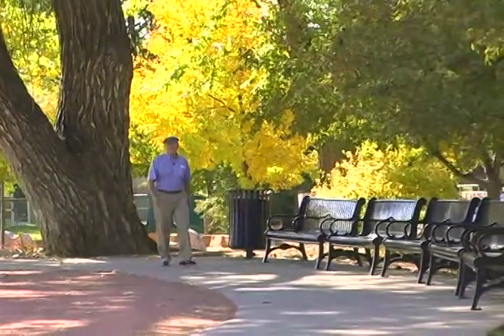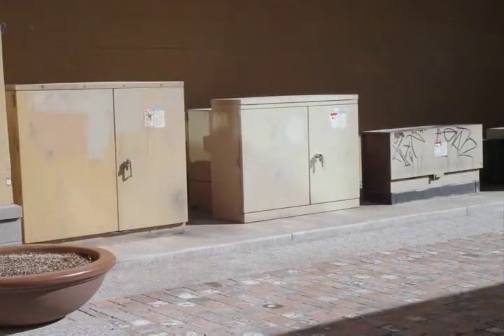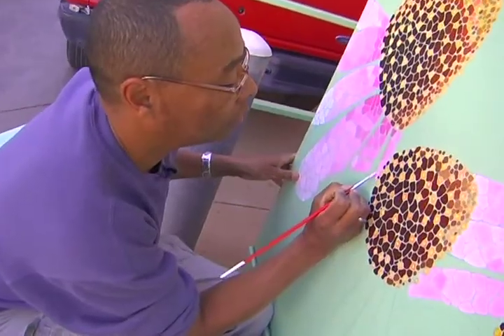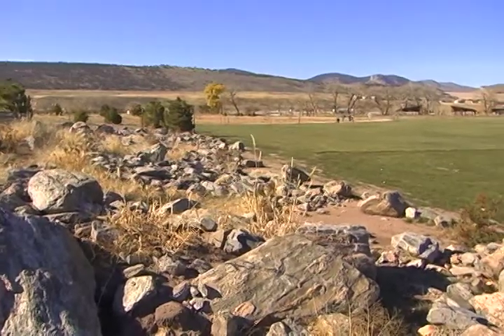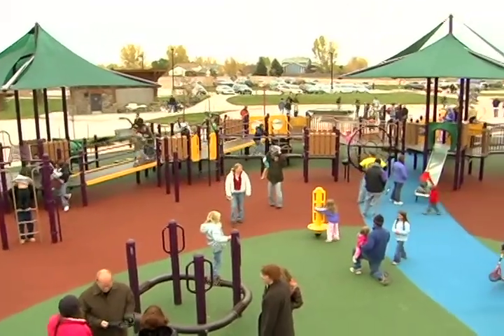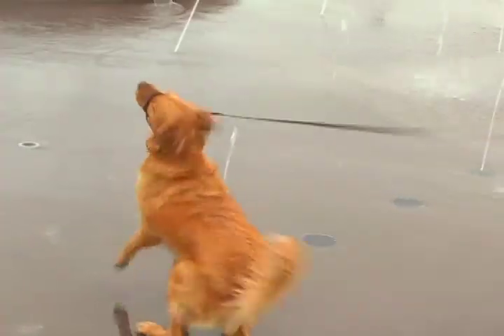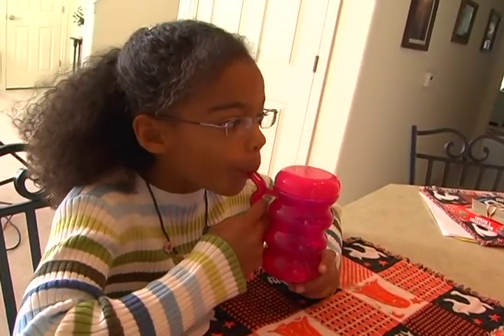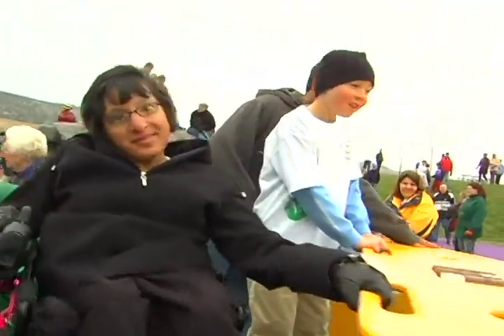Fort Collins Boards and Commissions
Help advise City Council on important community issues -
Become a Boards & Commissions Member!